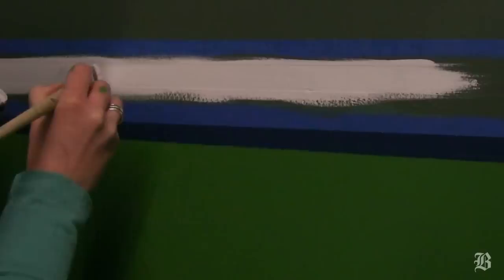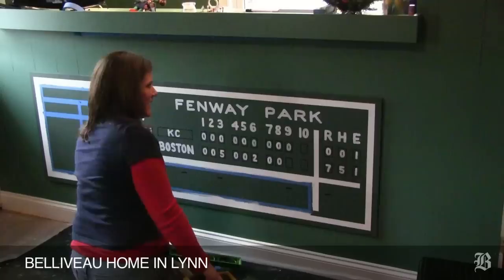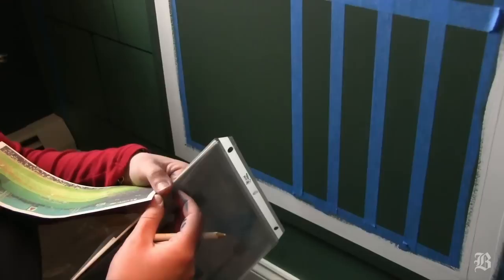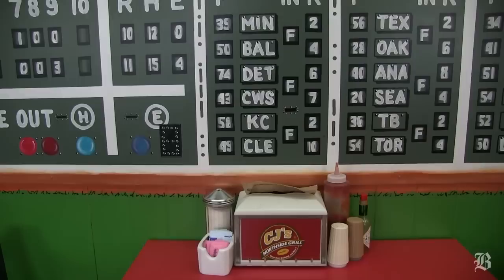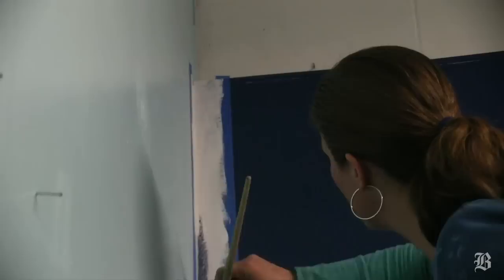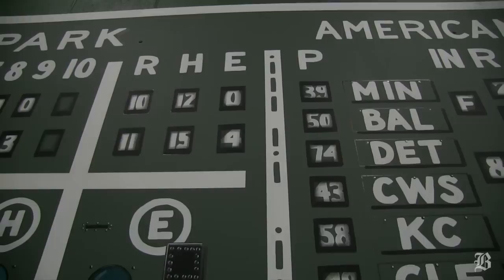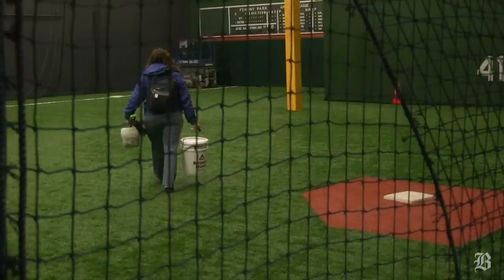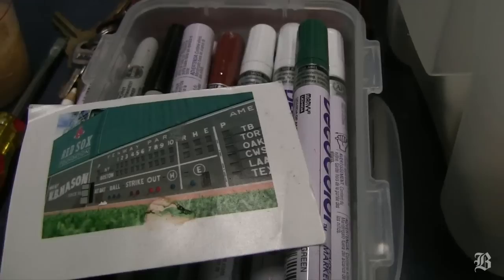M-C Lamarre on quest to paint 100 Green Monster murals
(The Boston Globe) Artist from New Bedford painting 100 Green Monster murals for the 100th anniversary of Fenway Park ( Video  by David L. Ryan/Globe Staff, produced  by Leanne Burden Seidel/Globe Staff)